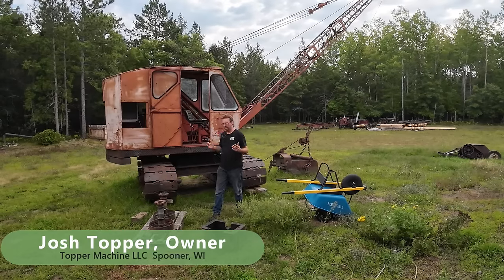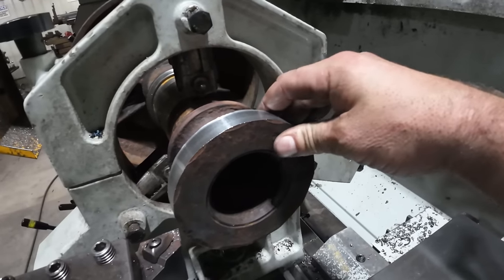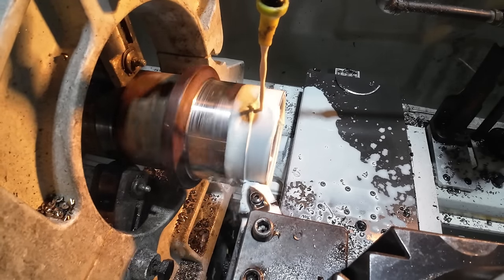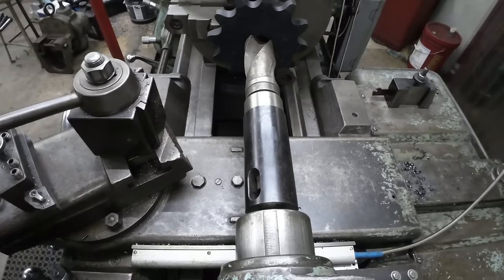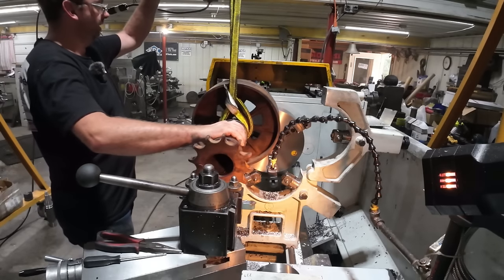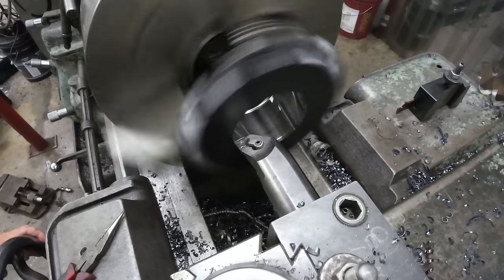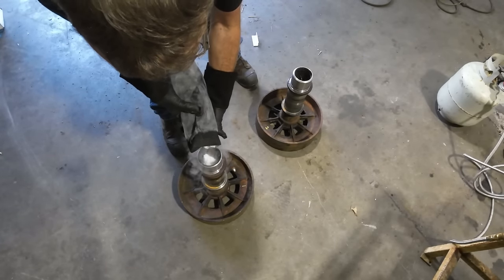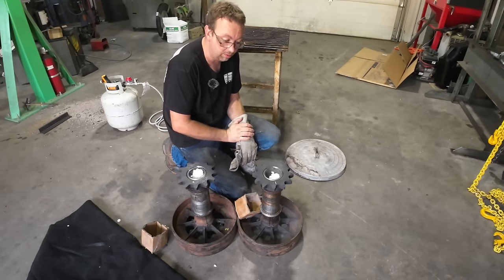Repairs to the Bantam C35 Dragline Crane - Replacing the Sprockets - Machining, Welding, Shrink Fit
This video is dedicated to the memory of an amazing friend and mentor, Ron Erickson.  You taught me many valuable skills and put up with my questions for the last 25 years.  I will always have fond memories of our time together in the electrical cabinets of EMD locomotives.  Rest in peace Ron.

Obituary
Ronald Gordon Erickson, 81 of Clermont, FL, passed away peacefully on Monday, September 25, 2023 after battling Parkinson’s for over 7 years.

Ronald was born on June 10, 1942, to Gordon and Elsie Erickson in St. Paul, MN.  He is survived by his siblings, Janet (Donald) and David (Pu); nephews Neal (Cynthia), Keven (Krystyna); niece Amica; and great niece Charlie.

Ron was hired at The Great Northern Railroad in March 1962.  He attended Dunwoody Institute and acquired his Electrician License in April 1967 through the Railroad.  He worked his way up to Superintendent and spent as much time riding trains and troubleshooting as he did in the office.  He continued his employment as it transitioned into the Burlington Northern Railroad.  He chose to go back to the shops in the 1980’s instead of relocating his family to Kansas.  Following that, he worked for the North Shore Scenic Railroad in Duluth, MN and then was hired and worked at the Mesabi Railroad, also in northern Minnesota, from where he retired.

Ron met Ila Johnson at Glacier National Park in 1962 where they both worked for the summer. They married on February 15, 1964. Ron and Ila had three children, Lisa (Steven), Andrew (Brenda), and Steven (Steven); and granddaughters Shannon, Hannah, Karlee, and Kenzie, and step-great granddaughter Makena.

They moved with Lisa, as a baby, with a railroad job transfer to Whitefish, MT in 1967 but a year later they were back in MN.  They raised their children in St. Paul, MN and then moved out to the suburbs of N.St. Paul, MN where they built a home designed by his father, Gordon.

In July 1998, Ron retired and spent his time model railroading and working on his property where they had built a beautiful log home on the stunning shore of Lake Superior, near Two Harbors, MN.  He continued to consult his passion with museums and various train operations and to assist anyone in need of air brake troubleshooting.  They moved back closer to the Twin Cities in 1996 to Bethel, MN where they lived in a beautiful home on seven acres with a pole barn; perfect for accommodating his MC Crawler, Bobcats, sawmill, workshop and HO train set up where he always said “I don’t know when I had time to work!”

Ron was predeceased by his parents, Baby Girl Erickson, and beloved wife, Ila Erickson in 2020.  After Ila’s passing, he spent his last few years in Florida with his daughter but was always a Minnesotan at heart and truly missed the winters!

I want to thank Lisa(Ron's Daughter) for helping me put this dedication together.  And, for taking him in for his final years and allowing him to pass comfortably among family.  You gave him the best final years anyone could hope for.  Thank you.

In this video, I finally get to fix the biggest problem with the Bantam C35 Dragline Crane. The main sprockets were completely wore out.  In fact, one only had 3 teeth left when I bought it, and we took them out unloading from the semi.

Watch as I come up with a solution, and execute it.  With the lathe work of both pieces, then a shrink fit, and finally TIG welding the sprocket on.  This repair is sure to last my lifetime.